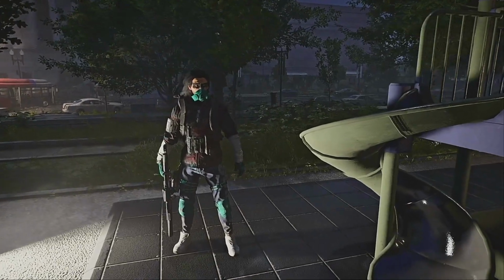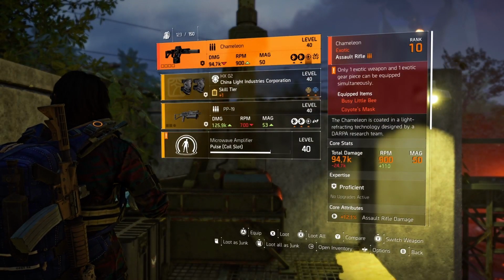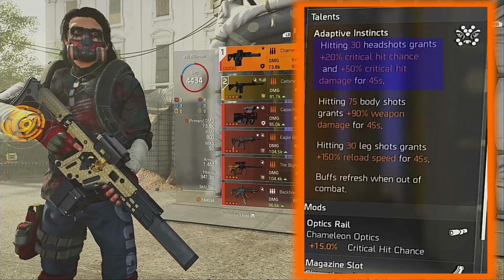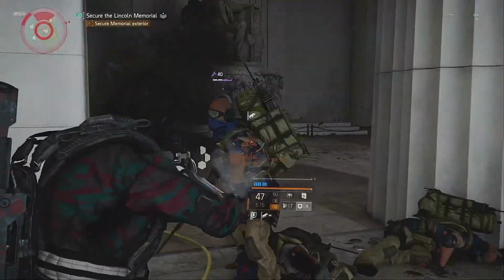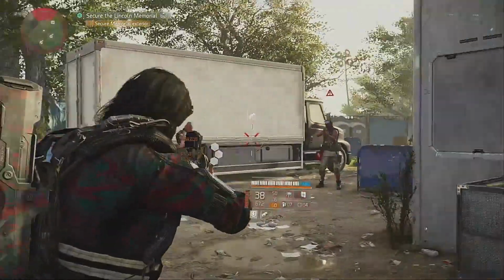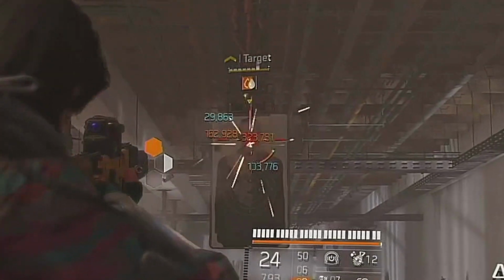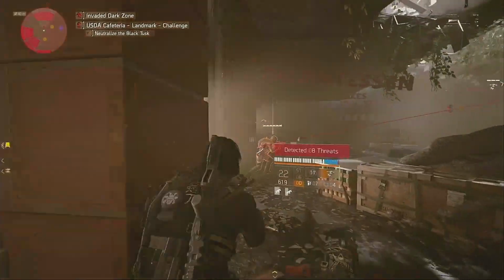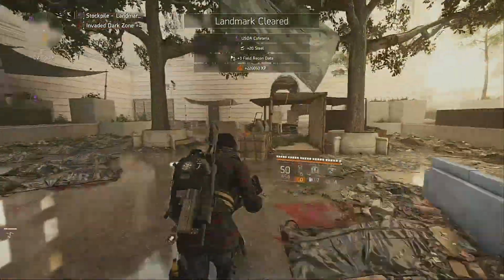Exotic CHAMELEON Assault Rifle - Everything You NEED To Know - The Division 2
In this video, I'll simplify everything there is to know about the exotic Assault Rifle - Chameleon in The Division 2

-- How to farm it

-- How the talent, Adaptive Instincts, works

-- Rating for PvE and PvP

Next up in the Exotics Explained series is the Memento Backpack